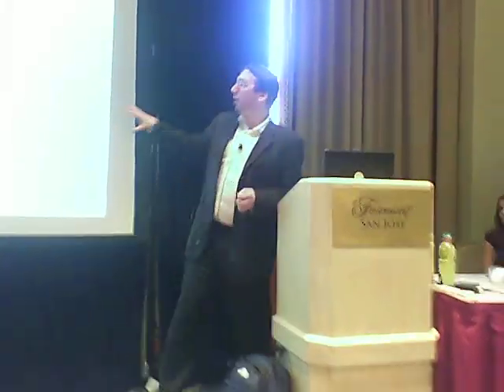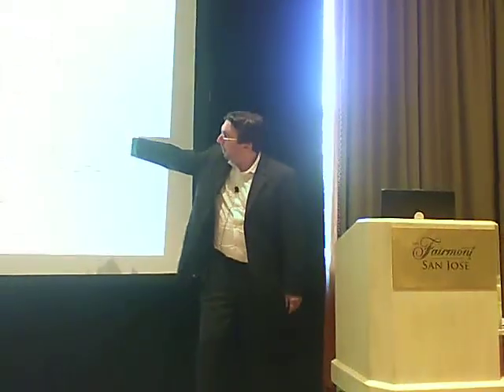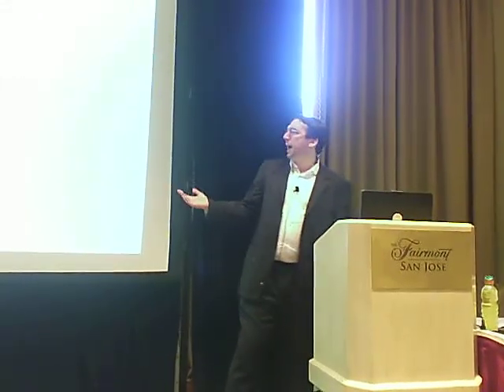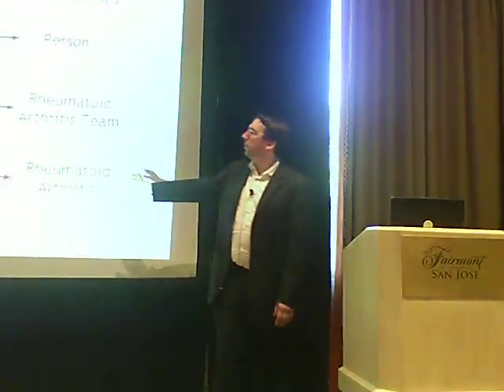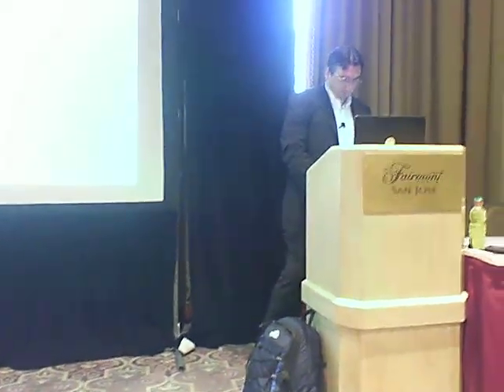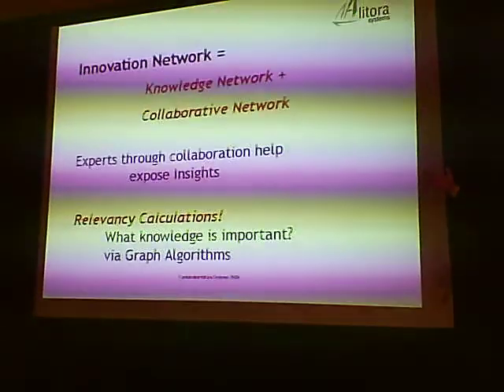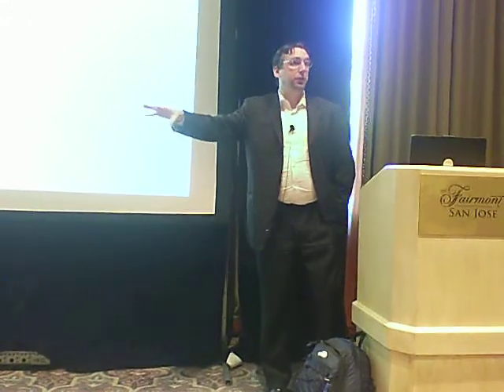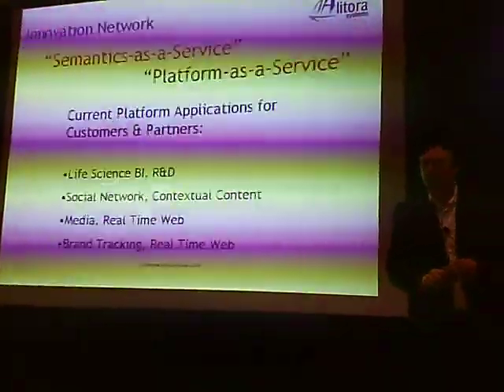Semantic Code Camp with Mark Hadfield, Alitora Systems, Part-2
Alitora's software integrates documents, databases, and web services with people  allowing your business to thrive on the collective knowledge at your fingertips. This interconnected network of knowledge and people forms a Collaborative Innovation Network.